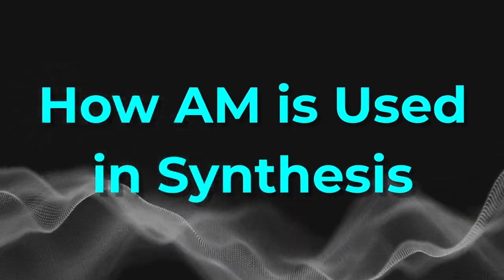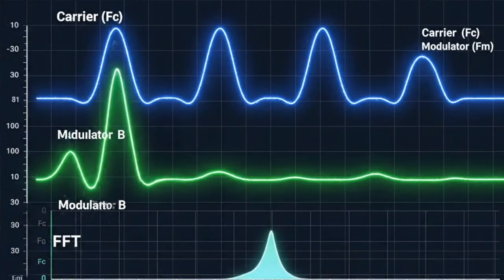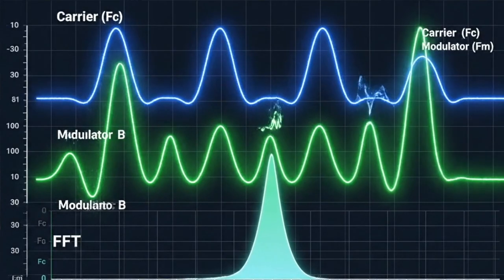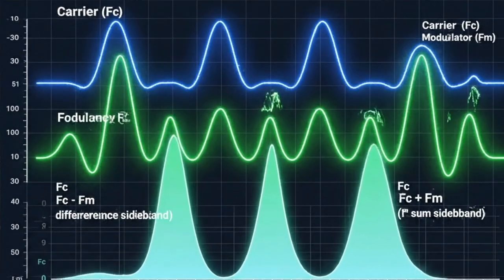Synthesis 101 | Part 2: Amplitude Modulation Explained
Volume is more than just "loudness"—it's a tool for timbral transformation.

Welcome to Part 2 of my Synthesis 101 series. Today, we dive deep into Amplitude Modulation (AM). While many see volume as a simple utility, in the world of synthesis, it is a cornerstone of sound design. From the gentle rhythmic pulse of a tremolo to the beautifully chaotic, inharmonic sidebands of Ring Modulation, we are exploring how shaping sound through volume creates the rich textures used in everything from cinematic scores to industrial soundscapes.

As a composer for PostOmnis, AM is one of my most-used tools for adding "organic grit" to analog oscillators. Let's break down the science, the history, and the patches.

🎵 HEAR AM IN ACTION (PostOmnis)
The clangorous, metallic tones discussed in this video are a massive part of my 2026 album Mysticism. Listen to how I use these techniques to create tension in the single "Twenty TwentyFive":

🔗 CONNECT WITH SEÁN GRAVES

VIDEO NOTES
Thank you for joining me for Part 2! Do you prefer your AM sounds musical and harmonic, or do you love the inharmonic grit? Digital hugs to you all.